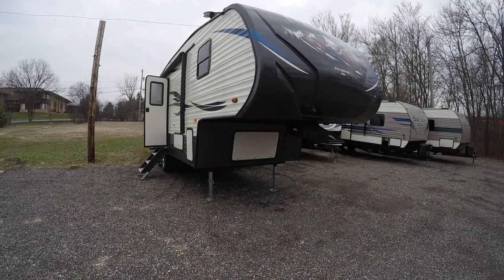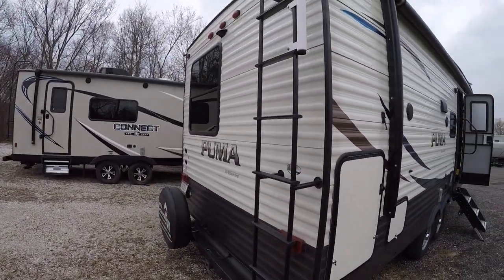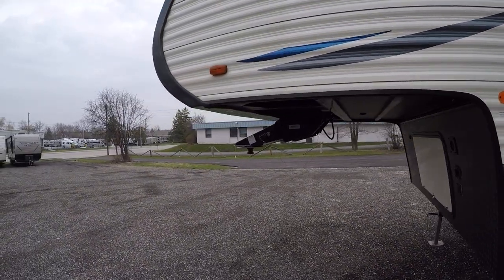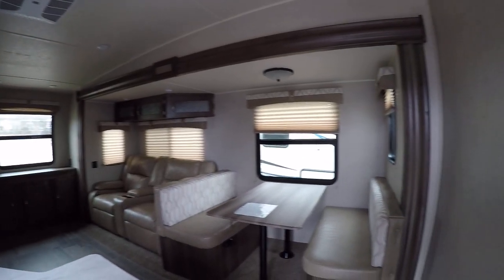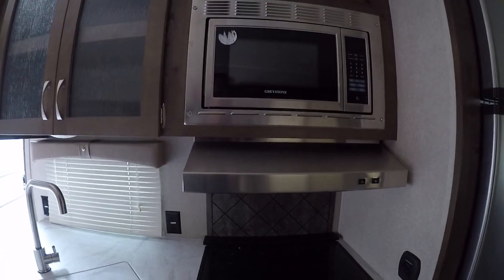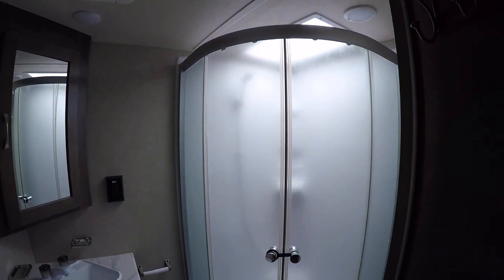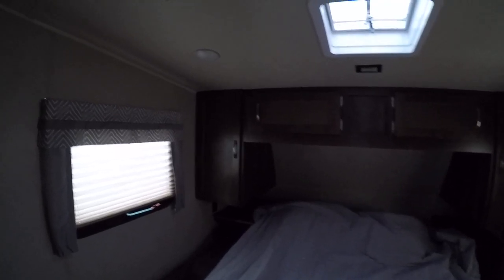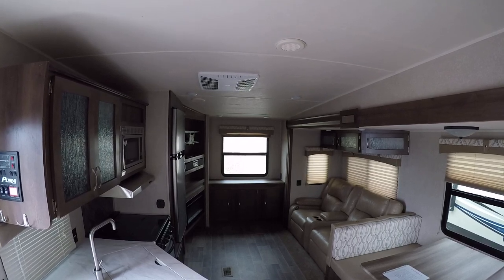2018 Puma 257RESS Rear Living Fifth Wheel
When you’re looking for adventure, nothing is better suited for family fun than a Puma. These rugged built, easy-to-tow, fifth wheels make your next adventure fun & carefree. This model being 1/2 ton towable. So hook onto a Puma and go adventuring. Options include leather reclining theater seating, fireplace, 10 cu ft. refrig, stable step, sound bar, glass radius shower and many more!